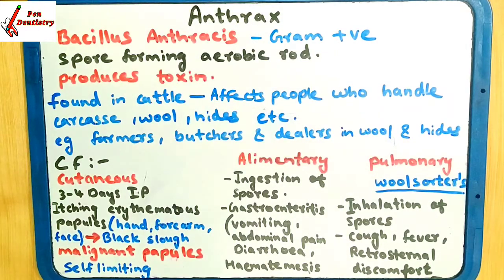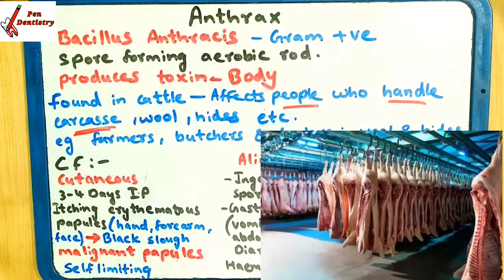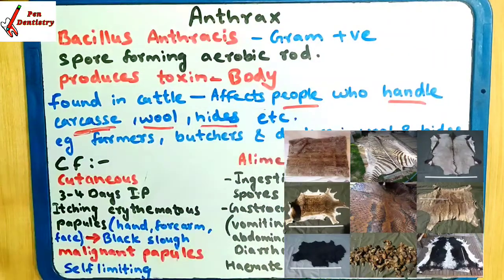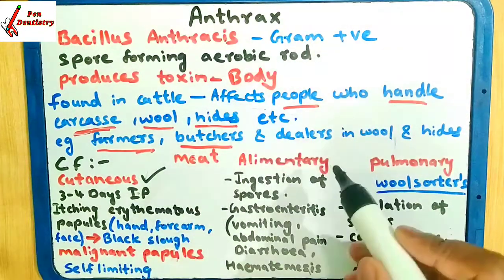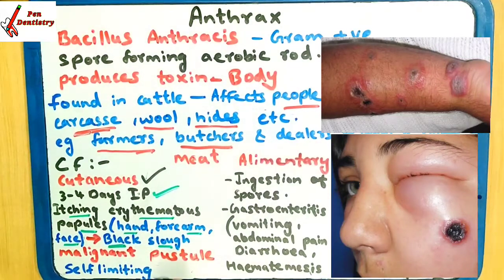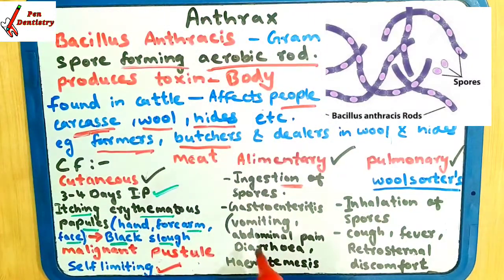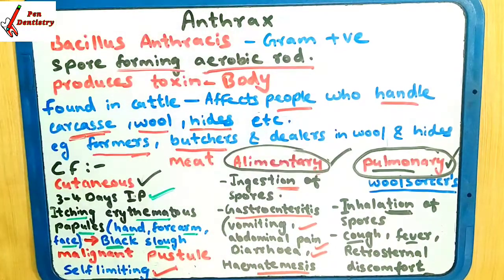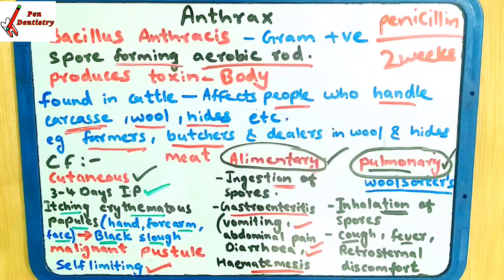Antrax disease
For latest updates join group

Go to ABOUT button in channel

Want to know about fashion and stylish ❓
Do you want to style yourself with *Good  Dressing* Sense ❓

Watch this video for BEST FASHIONABLE CLOTHES and DIFFERENT TYPES OF CLOTHING that you don't know about.